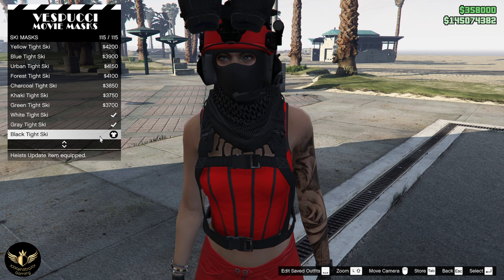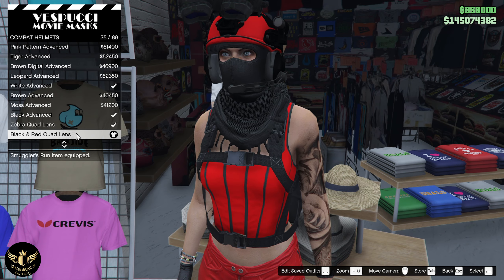Pretty NO GLITCH Female Tryhard Outfit Tutorial | GTA 5 Online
Are you looking for an easy outfit to wear in GTA 5? Look no further! In this video, I'll show you how to create a pretty cute Red GTA 5 Female Tryhard Outfit without any glitches, so it's perfect for beginners. Plus, it looks great and will let you stand out from the crowd! If you're looking for a no-fail GTA 5 female outfit, then this is the one for you!
Timestamps
00:00 Outfit Showcase
00:27 Step by Step